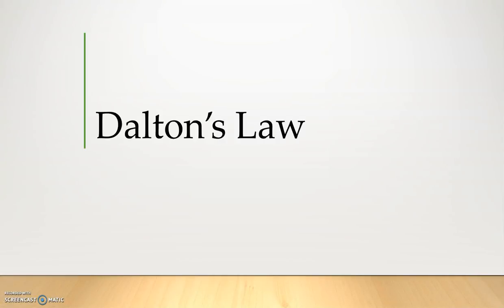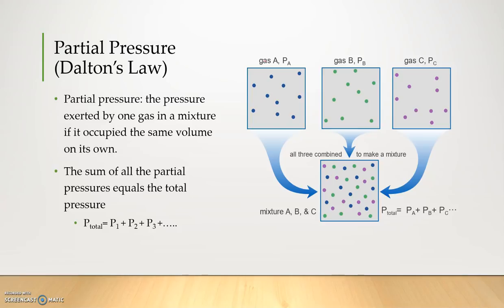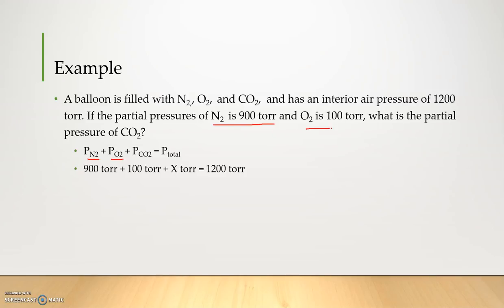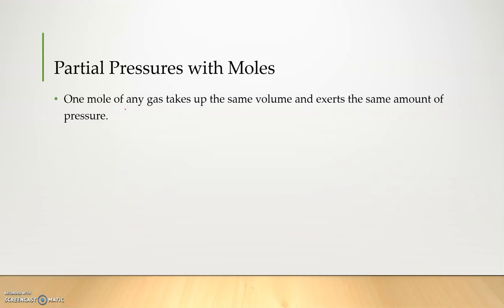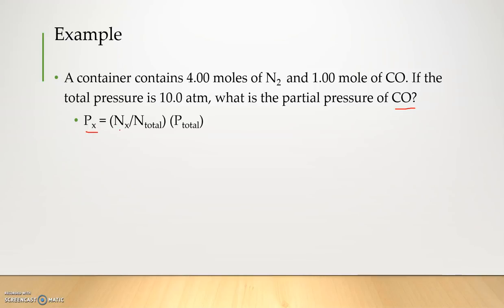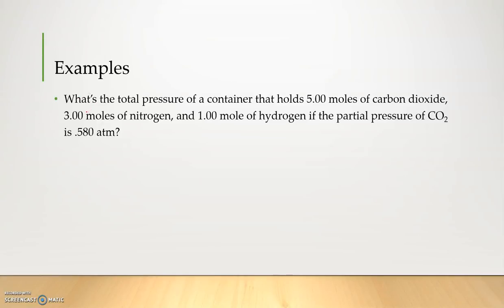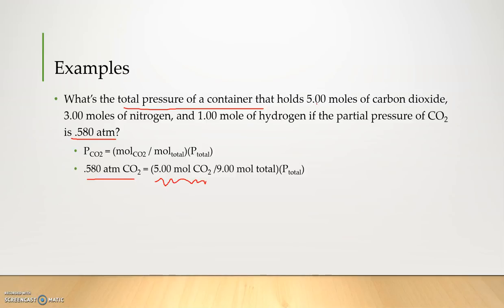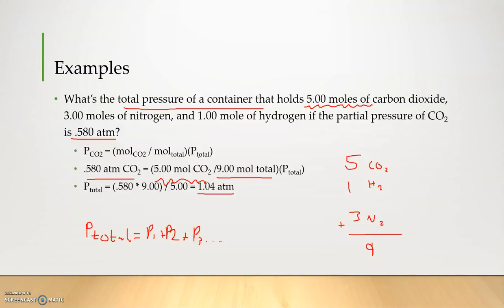Dalton's Law Screencast